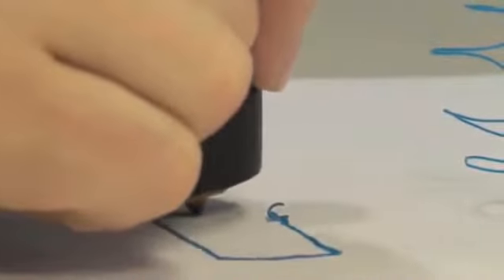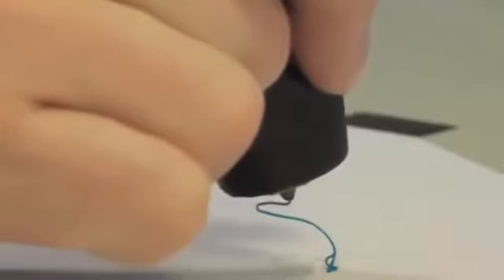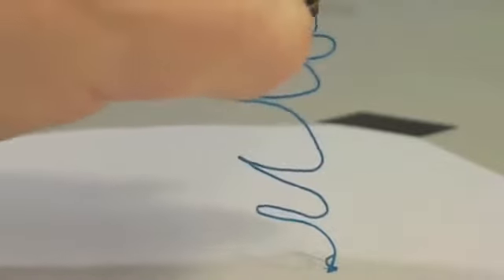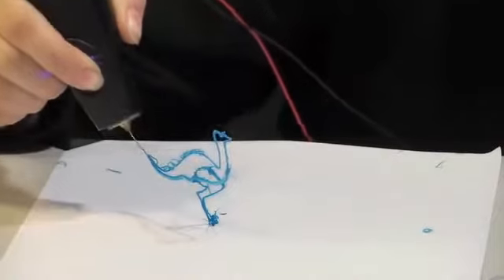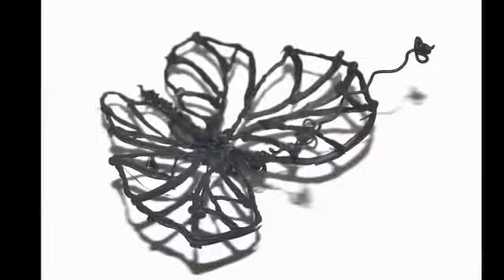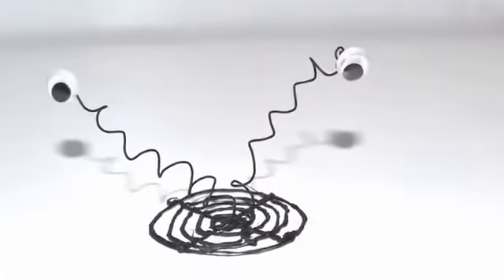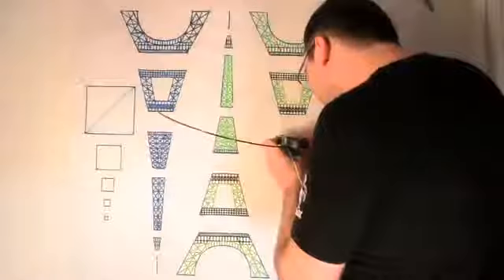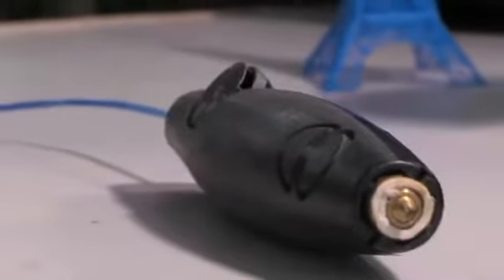3Doodler - Ручной 3D принтер